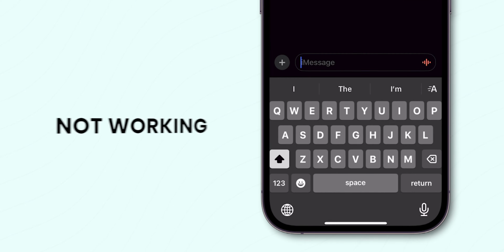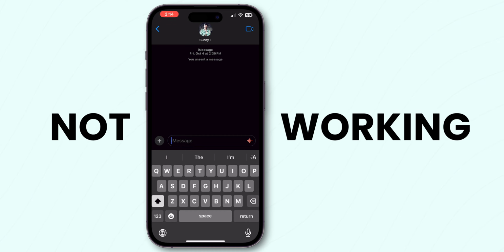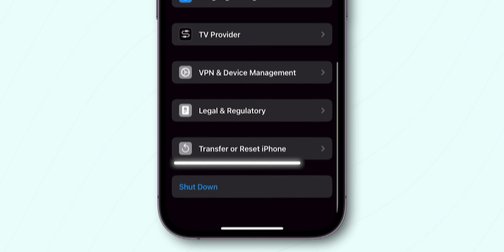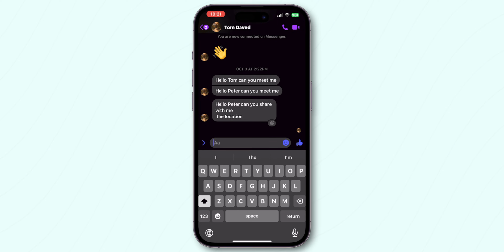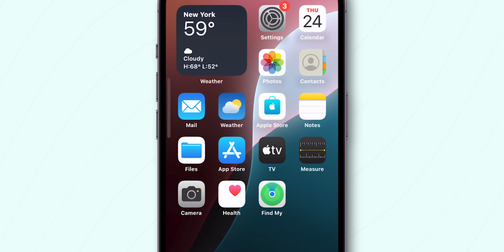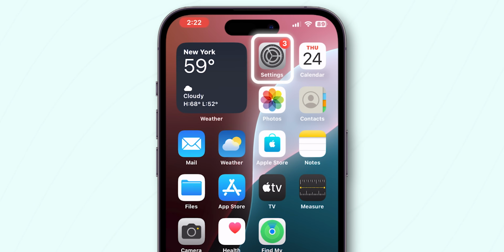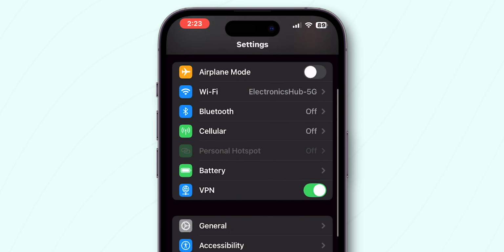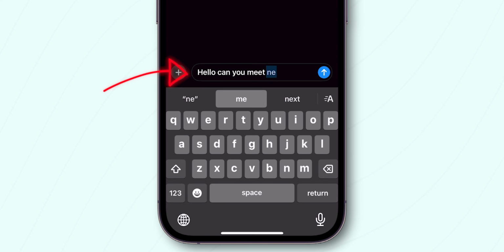How to Fix the Keyboard Not Working on iPhone?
Is your iPhone keyboard not working? Are you frustrated with the keyboard not responding or freezing on your iPhone? In this video, we'll show you how to fix the keyboard not working on iPhone issue. From restarting your iPhone to resetting keyboard settings, we've got you covered. Watch till the end to learn the troubleshooting steps to get your iPhone keyboard working again. If you're experiencing iPhone keyboard not responding, iPhone keyboard not typing, or iPhone keyboard frozen issues, this video is for you.